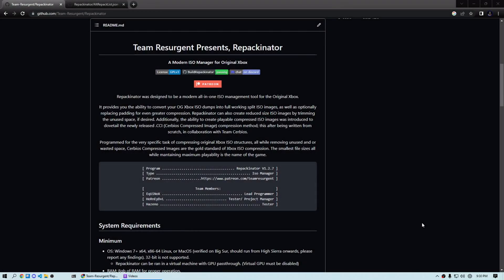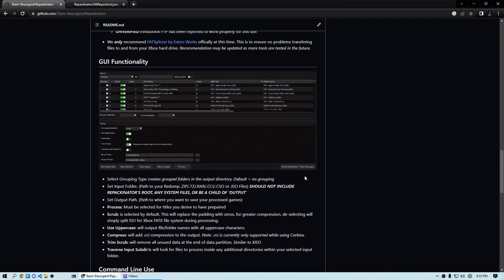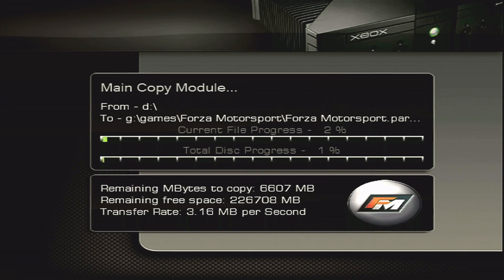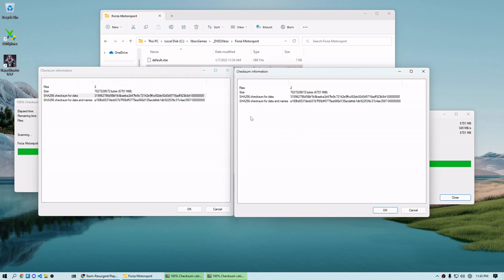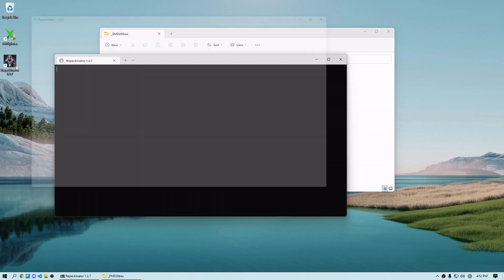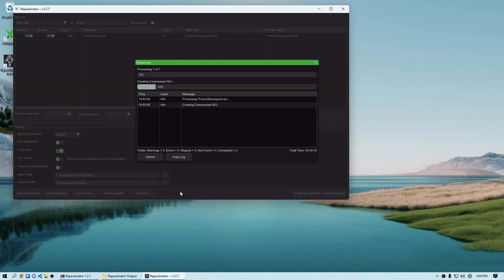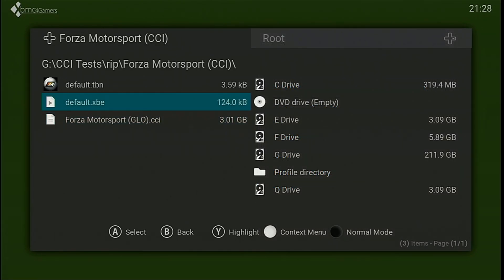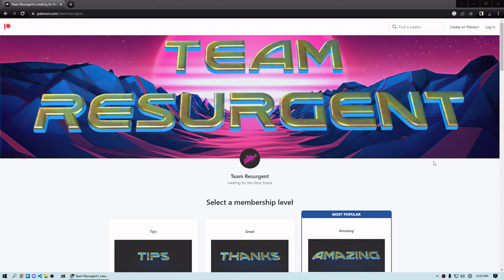Using your Xbox discs with Repackinator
Use your Xbox discs to create CerBios compressed ISO (CCI) or XISO files in Repackinator!

All tests performed on revision 1.0 Xbox with 128mb of ram, TSOP flashed with CerBios 2.2.0. Game tested was Forza Motorsports. ISO was extracted using DVD2Xbox (0.7.8) and sent to the latest Repackinator (1.2.7) to process to CCI with Scrub + Compress selected.

Compressed ISO loading is only available in CerBios 2.2.0 and later.